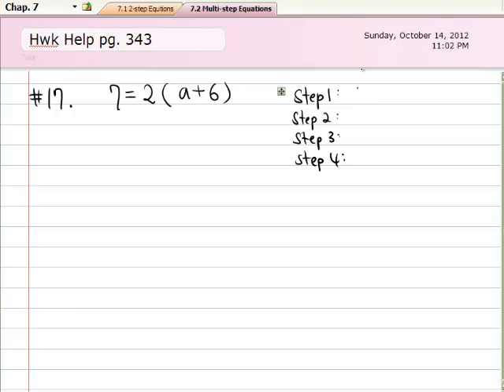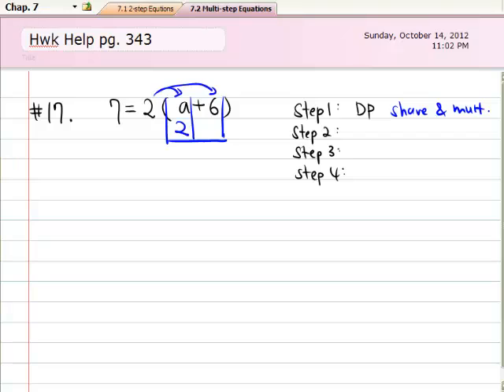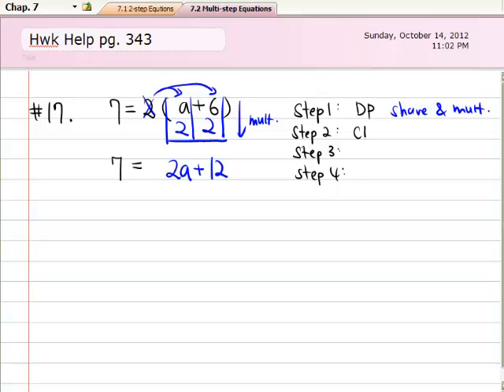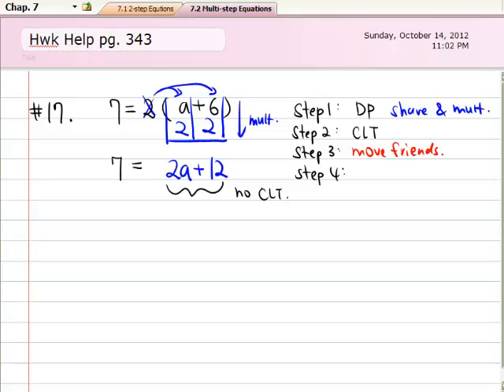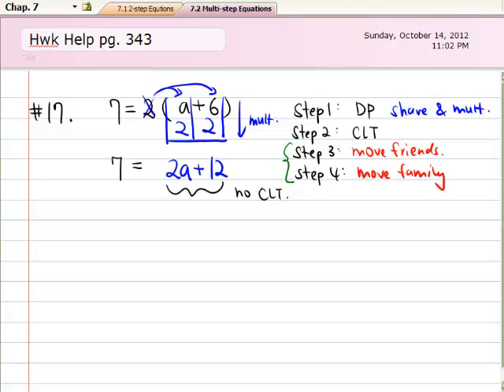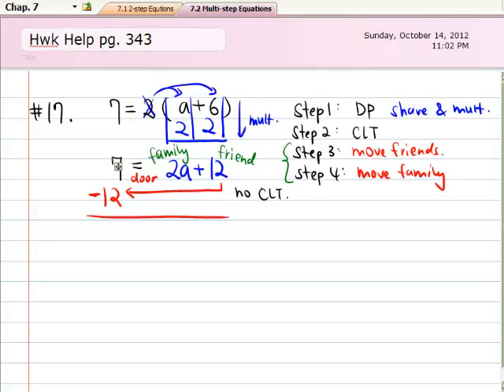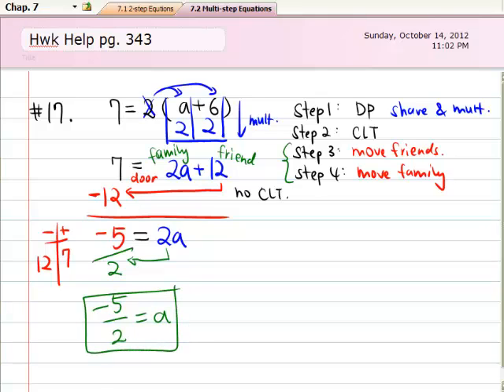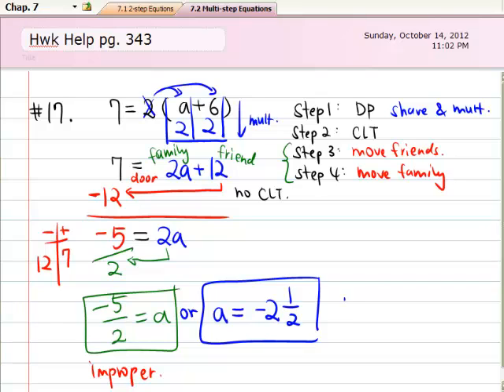Multi-step Equations pg. 343 #17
Hwk Help from page 343 Problem #17 of the Prentice Hall Pre-Algebra Textbook.